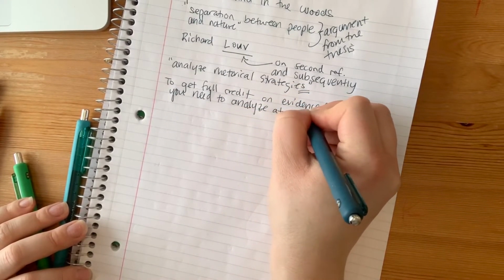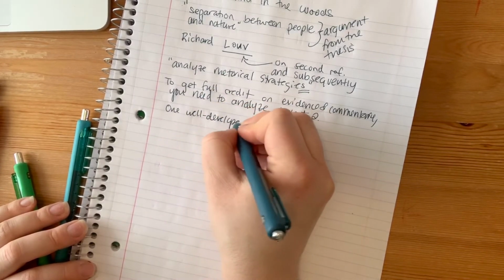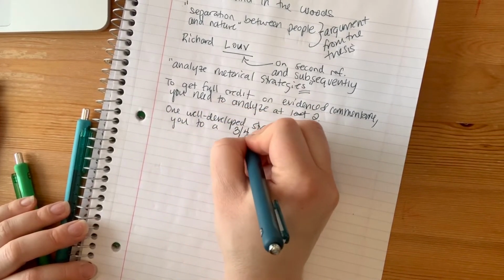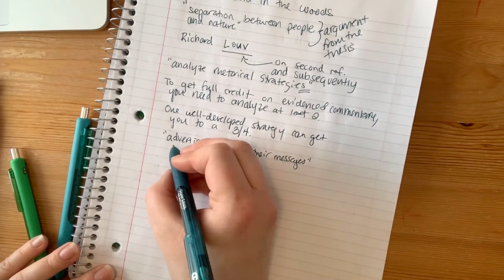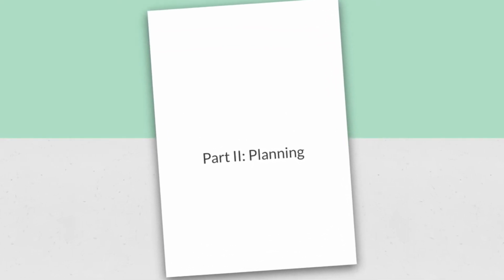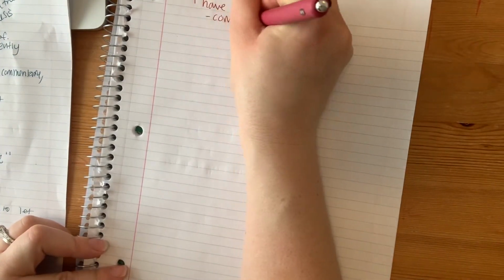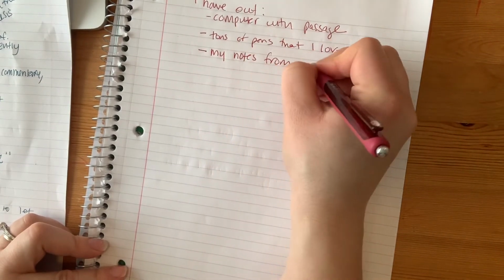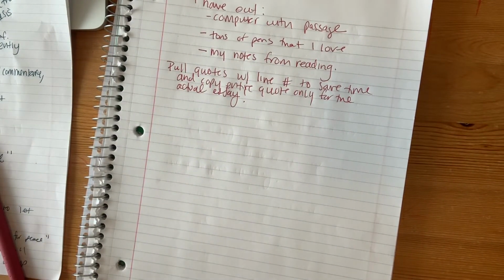Rhetorical Analysis with Last Child in the Woods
This is a video designed to help students prepare to write a Rhetorical Analysis essay using a College Board AP prompt.